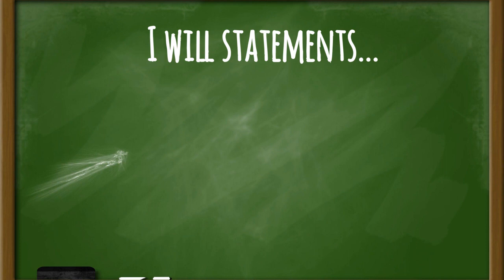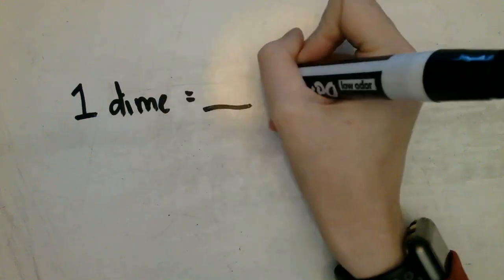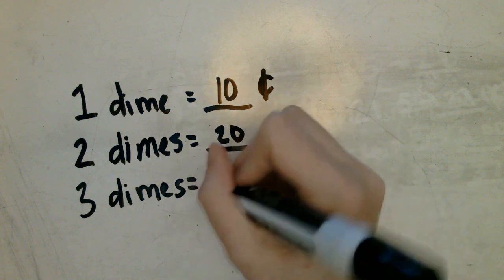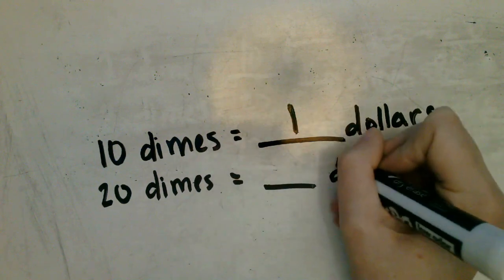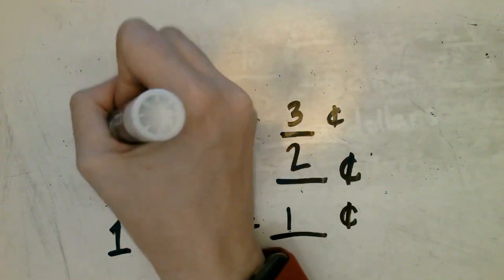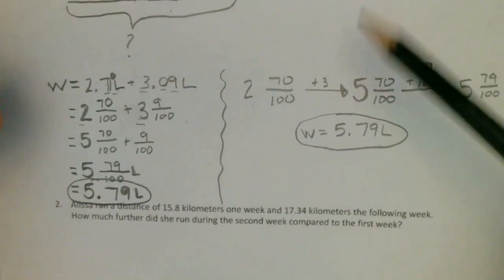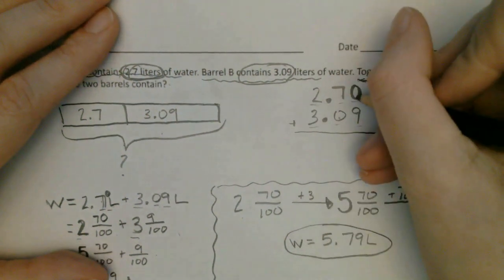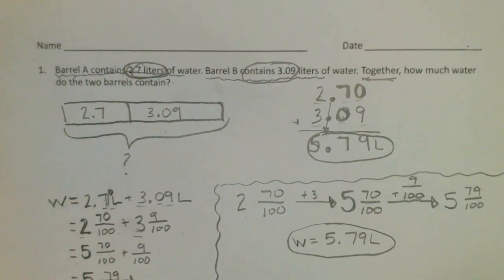4th Grade Module 6 Lesson 14